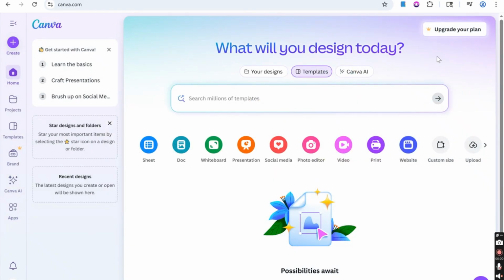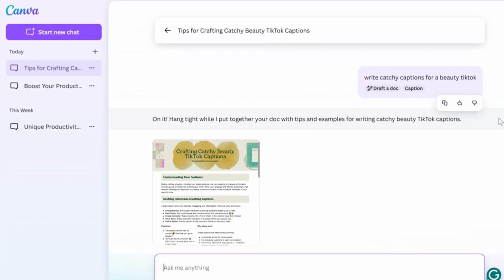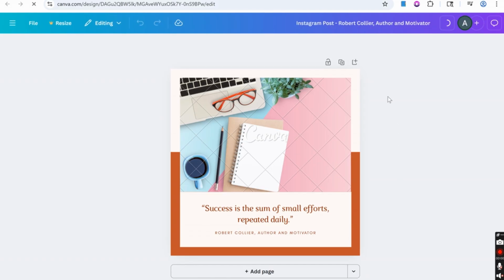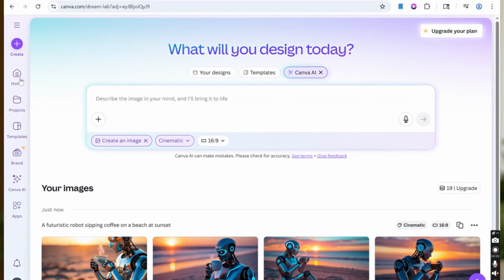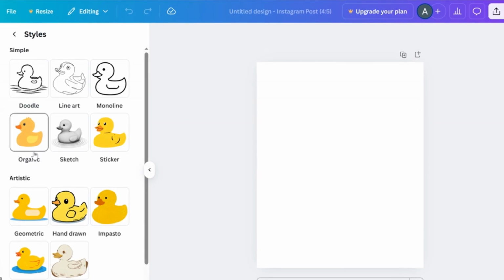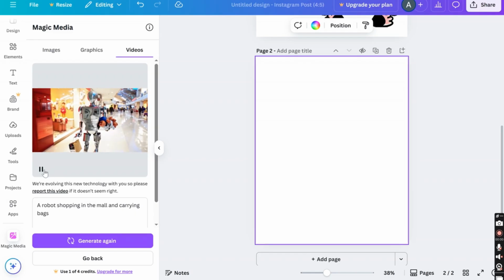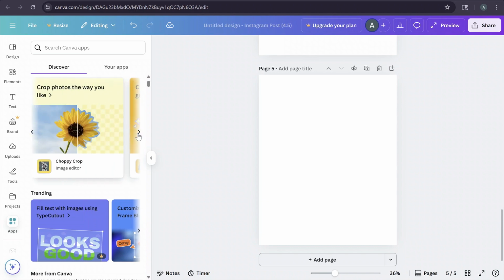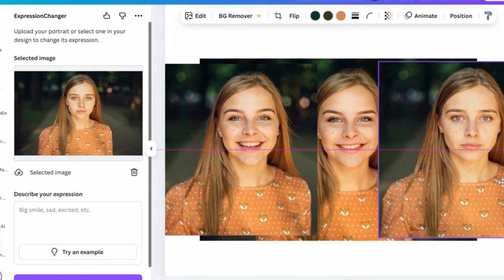How to Use Canva AI Tutorial for Beginners (Full Guide 2025)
Ready to conquer the future of design? In this Canva AI tutorial, I’ll show you exactly how to use Canva AI, including hands-on guidance with Veo 3 Canva AI to create a video clip in Canva — no editing skills needed. This Canva AI tutorial for beginners covers everything, from Canva AI features 2025, Magic Write Canva tutorial, to mastering Canva Magic Erase tutorial.

You’ll also get bonus training on:

Canva AI video tutorial beginners walkthroughs

Canva video editing tutorial tools and tips

Canva text to image tutorial for instant visuals

And a full Canva beginner guide to AI tools for content creation

Whether you're looking for an ai generated video, mastering ai video editing, or just need guidance on ai content creation for beginners — this is your launchpad.

Highlights You’ll Master:
How to use Canva AI to type prompts and generate short cinematic clips with Veo 3 AI video tutorial beginners will love.

Use Magic Write to craft scripts, captions, or blog ideas fast—Magic Write Canva tutorial included.

Generate original artwork with the Canva text to image tutorial.

Edit your design with Canva Magic Erase tutorial, plus smarter tweaks using Magic Edit.

Fine-tune and polish with Canva video editing tutorial tools—transitions, branding, and more.

Why This Video Works for You:

Tailored for creators seeking simplicity and speed

Built with the latest Canva AI features 2025 inside a single PowerSuite

Focused on results—not jargon—designed for content creation for beginners

“Canva’s Veo 3-powered video generator is the most usable AI video tool I’ve tested” — tech reviewers confirm its cinematic quality with easy integration.

Unlock even more powerful features with this Canva tips section. In this guide, you'll discover how to use Canva for beginners, learn how to use Canva like a pro, and even find opportunities to enroll in a Canva course if you're serious about mastering design. I’ll take you through Canva AI, including the Canva AI generator workflows—whether you're using Canva AI text generator, Canva AI image generator, or crafting cinema-ready visuals with Veo 3 Canva AI. This easy, step-by-step Canva design tutorial covers everything from basic structure to advanced tools like Canva AI image, canva video tutorial, and canva text to image step by step. Perfect for newcomers, this easy Canva tutorial is your ultimate canva beginner guide to streamline your content creation journey.

Source References for Context & Credibility
Canva’s advanced Magic Studio platform includes AI tools like Magic Write, Magic Edit, Magic Erase, and Magic Media for images and video generation

The “Create a Video Clip” feature is powered by Google’s Veo 3, enabling 8-second cinematic video generation with synchronized audio using simple text prompts

Unlock the future of design with this all-in-one Canva AI tutorial for beginners! You’ll dive into the Canva AI image generator, Canva AI video generator, and smart editing tools like Canva AI image editor and Canva Magic Erase tutorial—plus the creative powerhouse Canva AI logo generator and Canva AI writer. Learn how to use Canva AI, whether you're following a Canva beginner guide or mastering advanced Canva AI tools and Canva AI features. Need help with Canva code or Canva AI code? We’ve got you covered. These canva tips are perfect for those wondering how to use Canva from scratch or wanting a seamless Canva design tutorial. Ready for the easiest Canva AI image or video editing yet? Click play and discover a future where Canva AI makes creativity effortless.